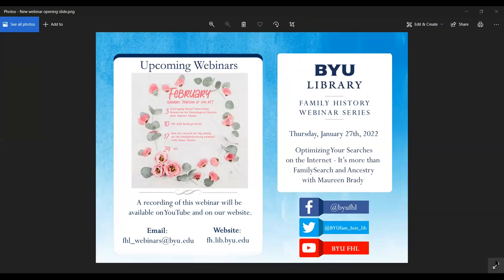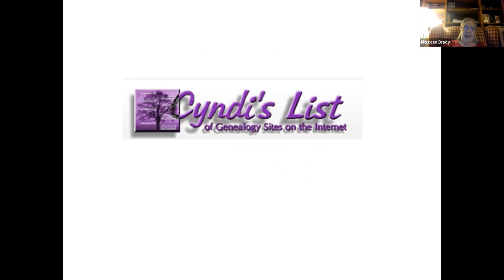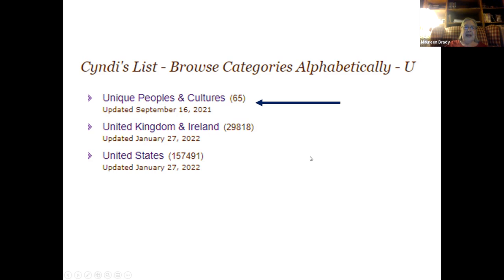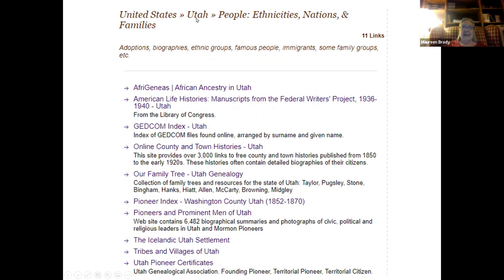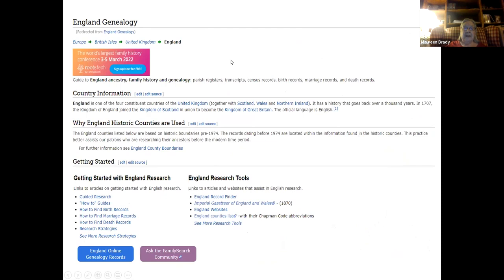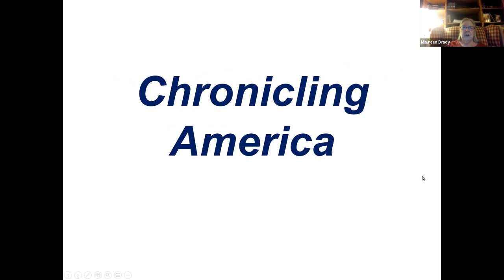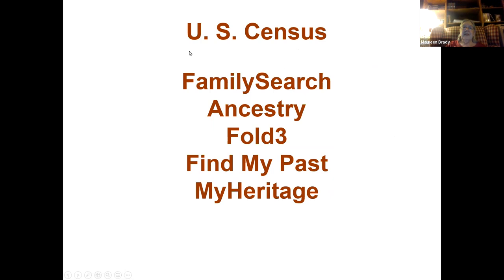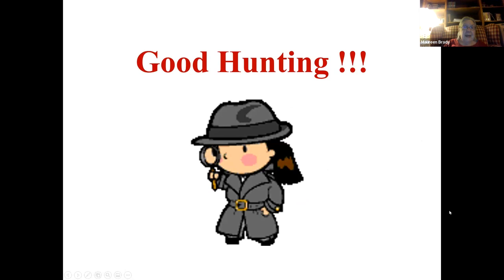"Optimizing Your Searches on the Internet– It’s More Than FamilySearch® and Ancestry"- Maureen Brady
Learn how your online research can be “jump started”, or significantly expanded, by utilizing Cyndi’s List, Find My Past, Fold3, and other “broad coverage” websites.